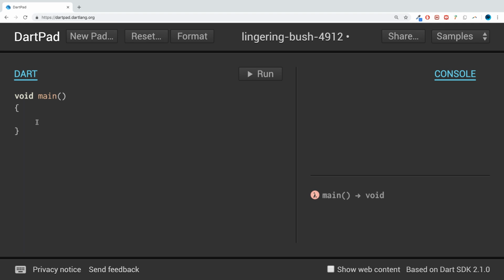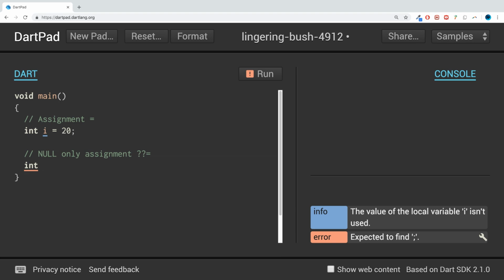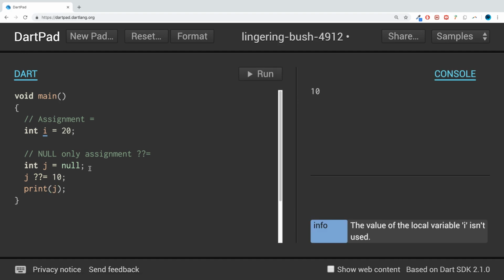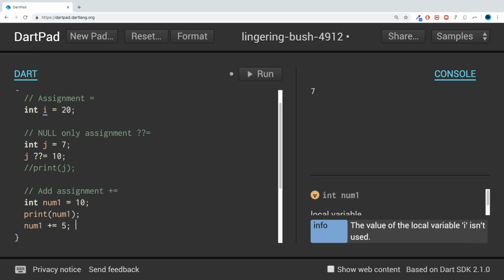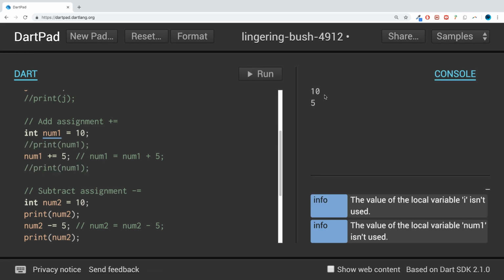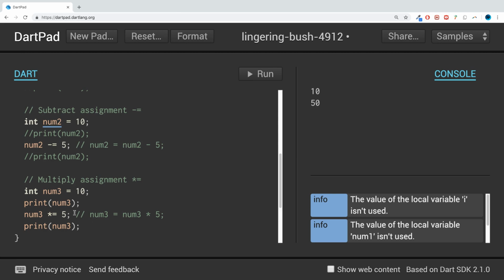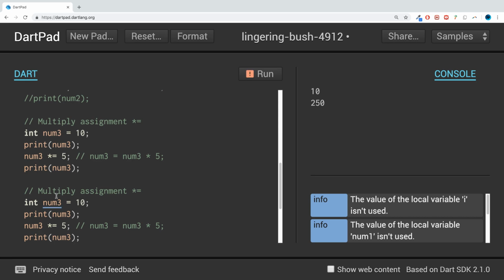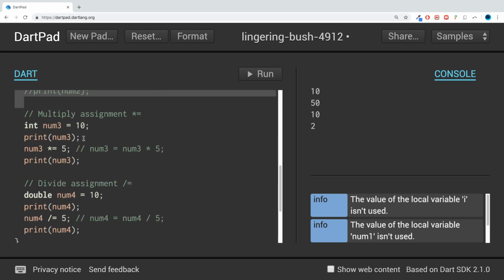Assignment Operators - Dart Programming